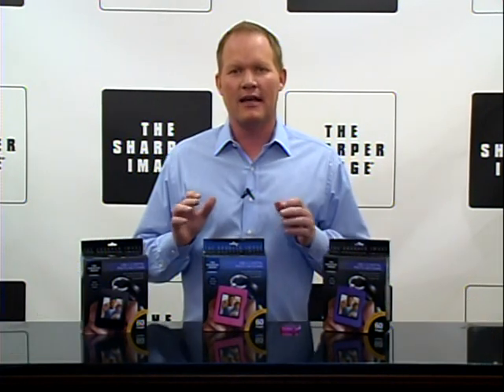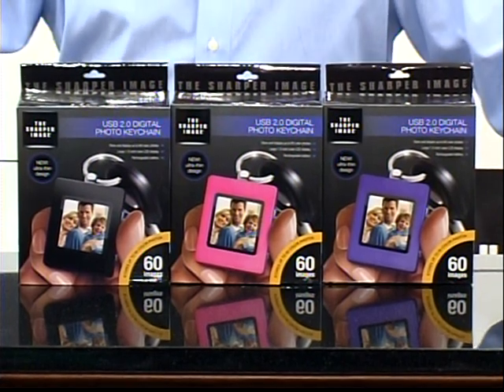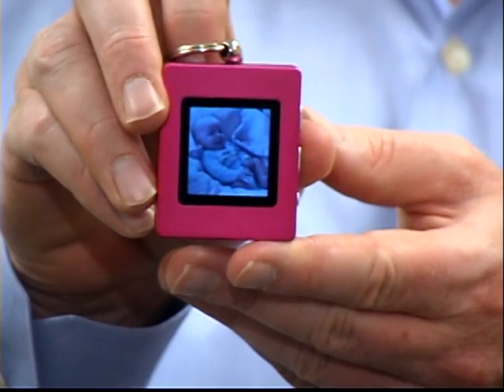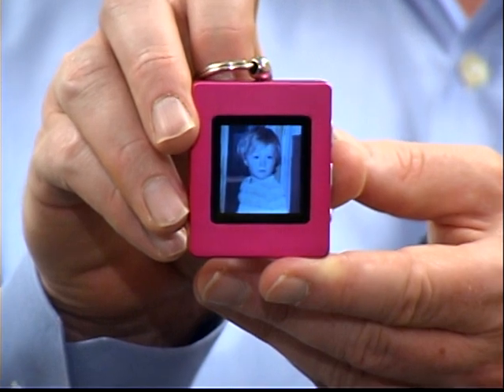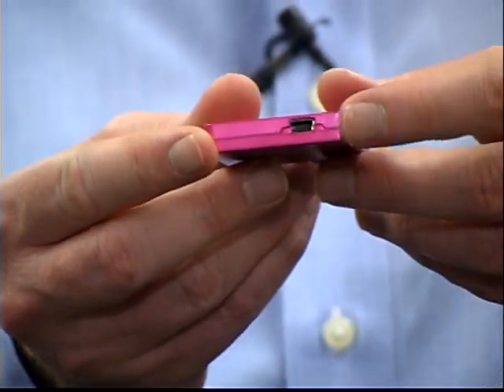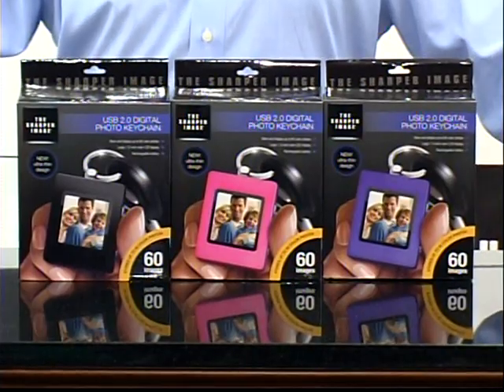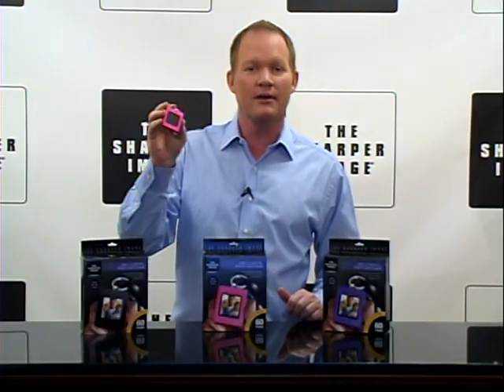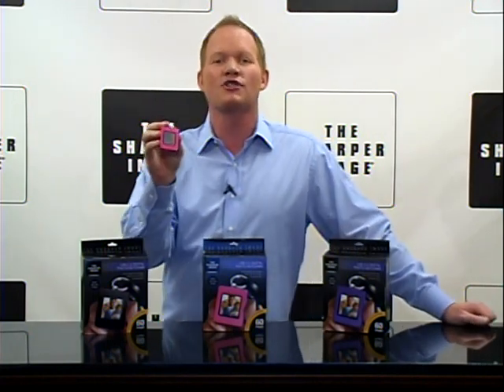Sharper Image TSI Digital Photo Keychain (Product Overview)